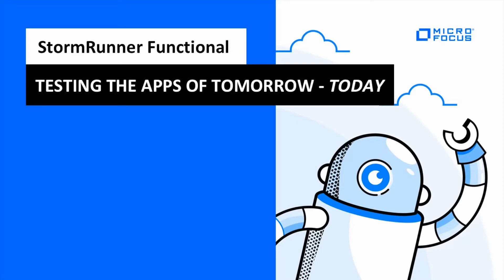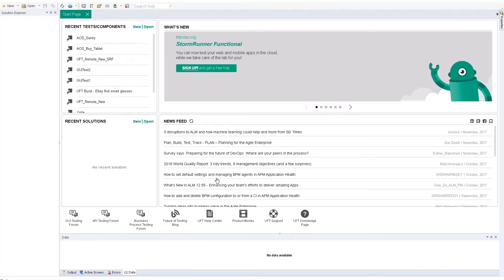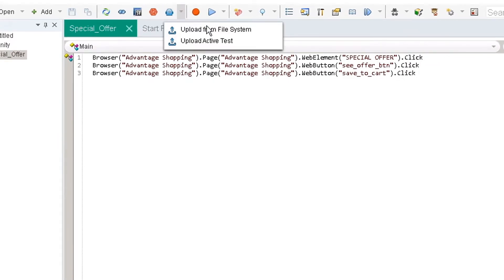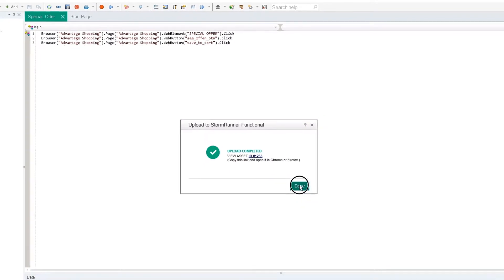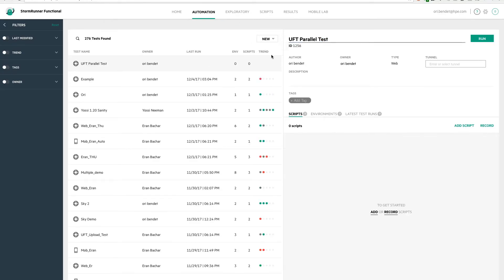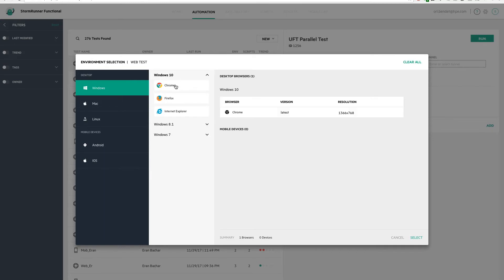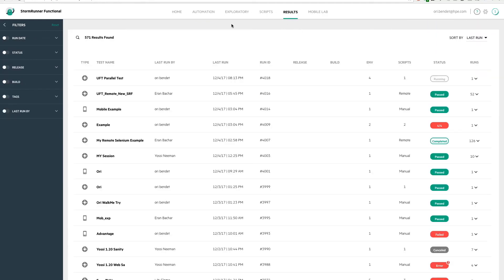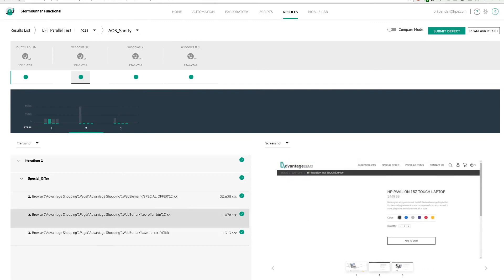UFT Parallel Execution in the Cloud with StormRunner Functional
In this video, we’ll show you how to run your UFT scripts in parallel in StormRunner Functional (SRF) leveraging SRF cloud environments and runtime features allowing you to reduce your execution time.